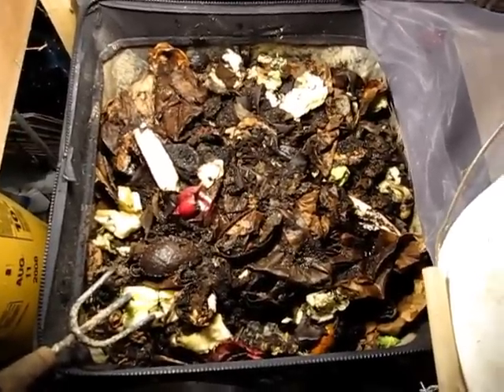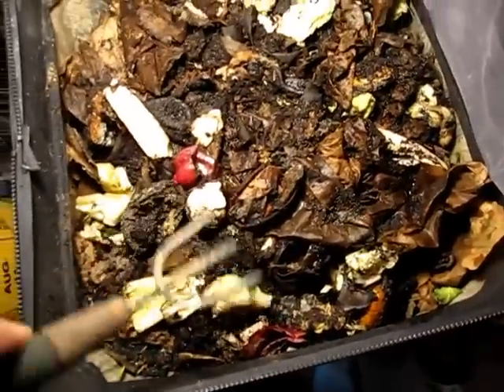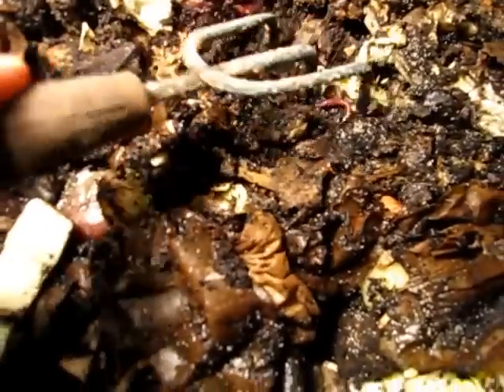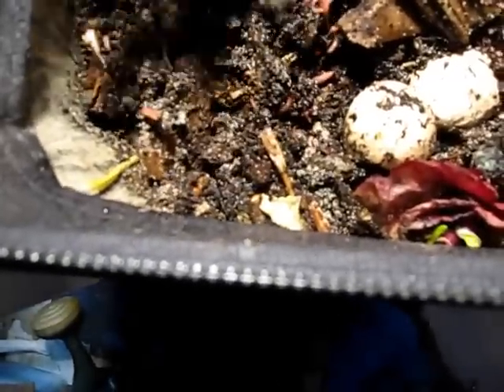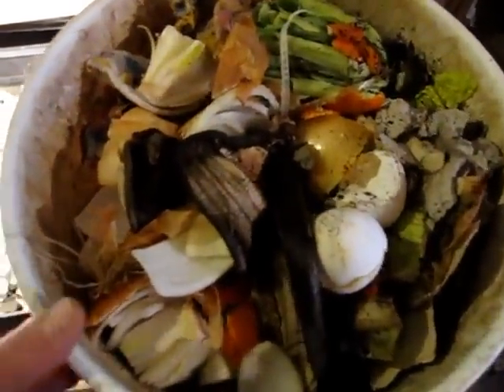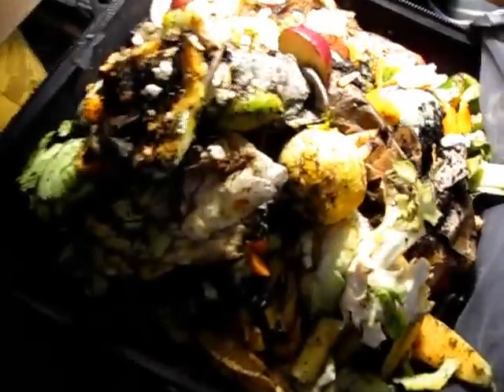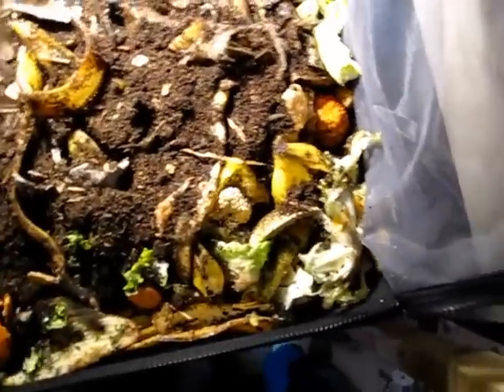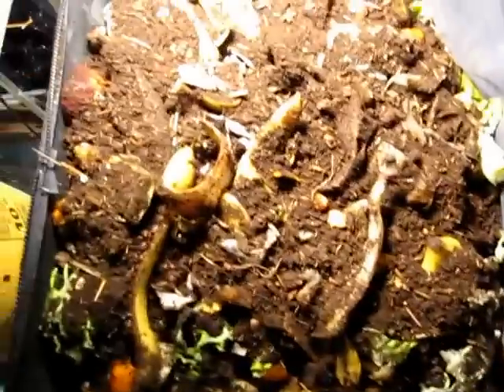Worm Inn Vermicomposting - Part III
Presents - The third installment in my Worm Inn overfeeding follow-along. Six days have passed since I added 15 lb of food waste to my Worm Inn worm composting system, and I am now going to add some more (10 lb). It almost didn't fit, but I managed to make it work! I also add some shredded cardboard and some coarse compost material to help with breakdown and to filter some bad odors as well.